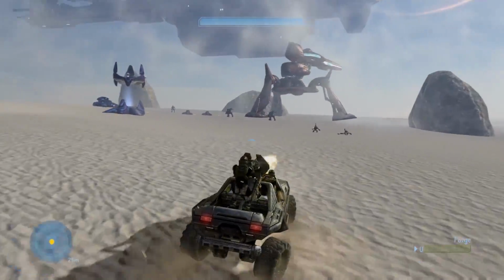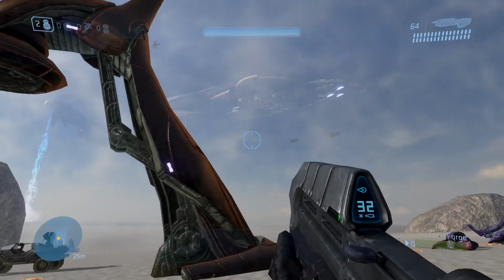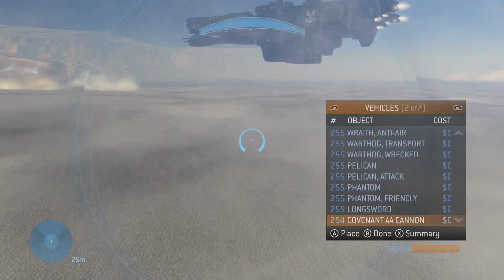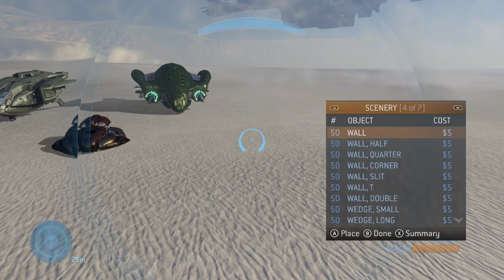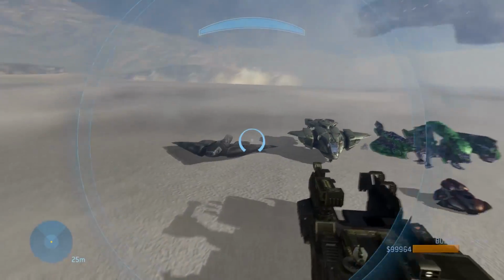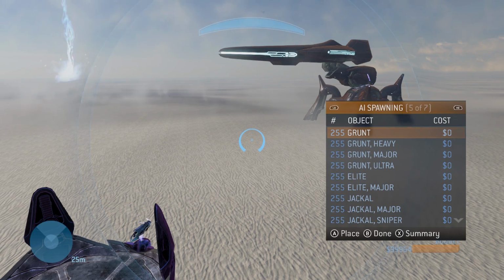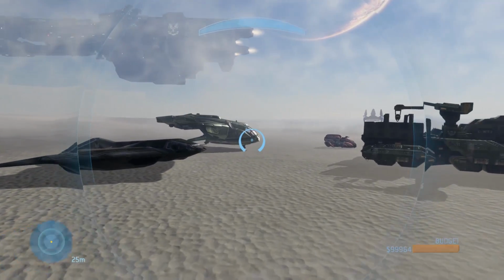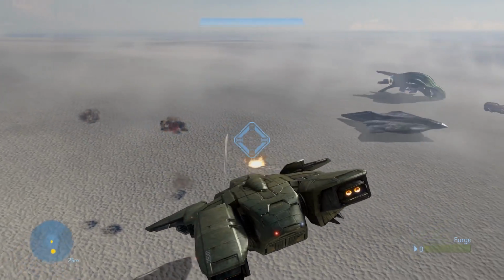Halo 3 PC - The ULTIMATE Forge Sandbox Mod!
The biggest Forge mod for Halo 3 yet, this is Arkbound. With Pelicans, Phantoms, Longswords, Elephants and more. The most modded, drivable vehicles available yet. This will become the sequel to Extinction in Halo Reach.